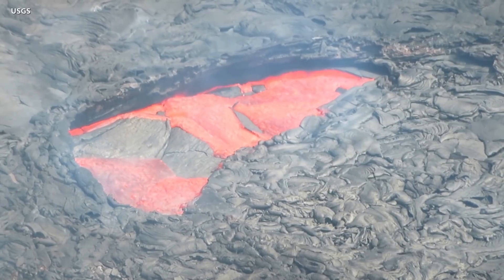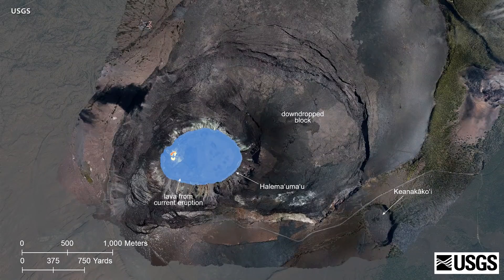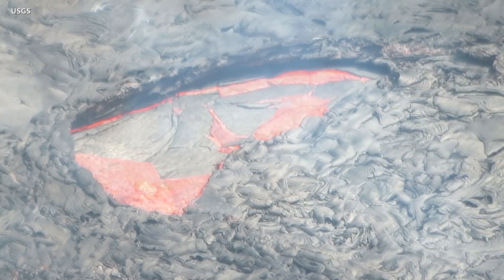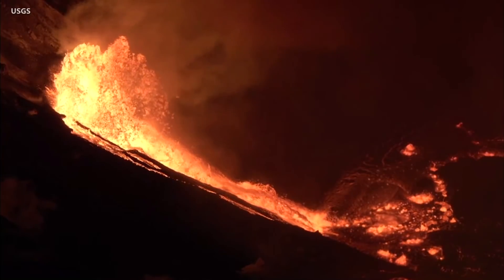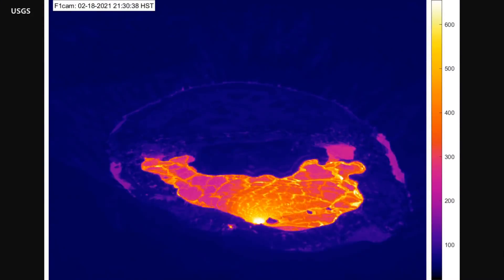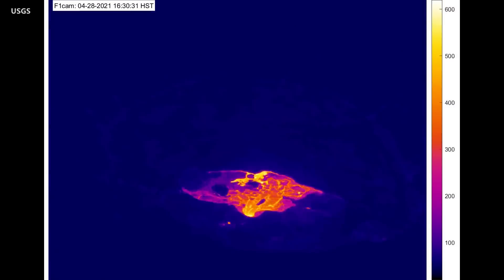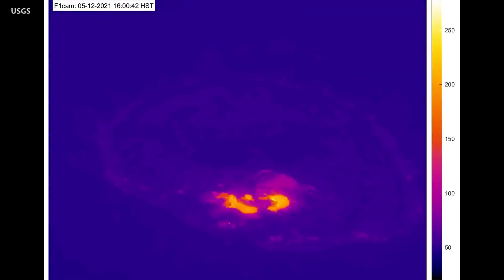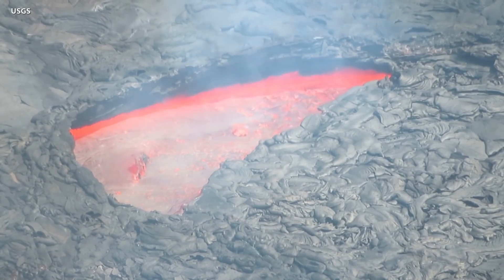Kilauea Volcano Eruption Update (May 20, 2021)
HAWAIʻI VOLCANOES NATIONAL PARK - As the eruption of Kīlauea volcano reaches the five-month mark, the lava lake at the summit is now 99% percent crust.

A synthesized voice was utilized in the narration for this story. Video and photos are from the USGS Hawaiian Volcano Observatory.